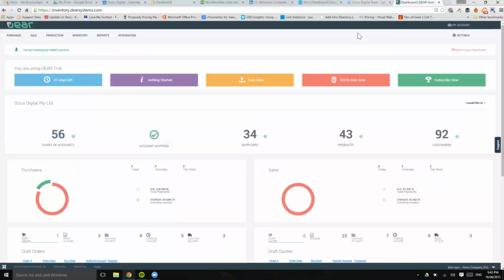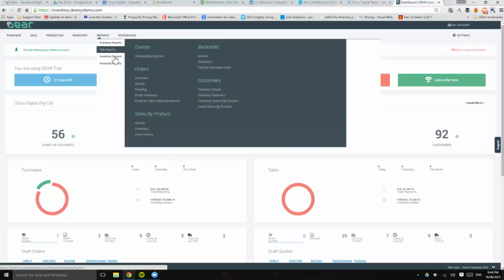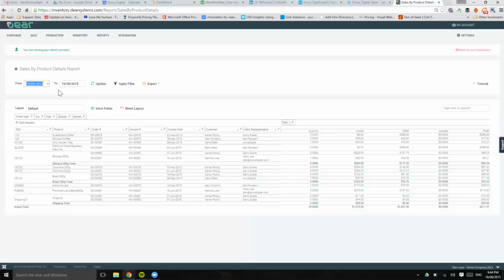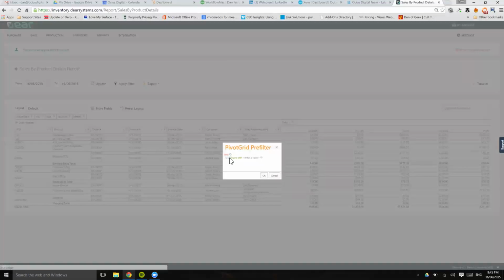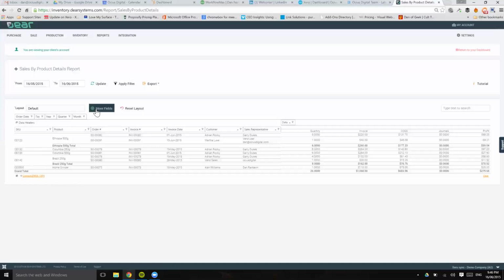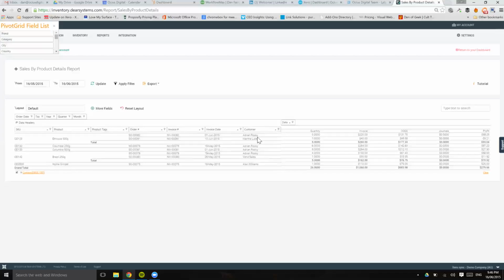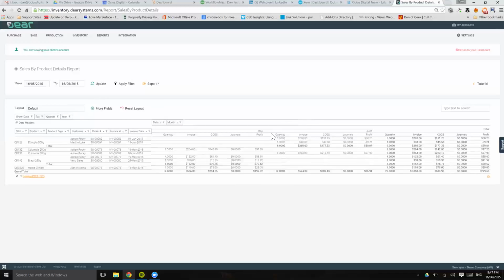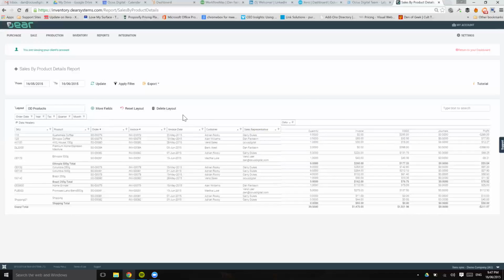DEAR Inventory - Reporting - [Waypoint]